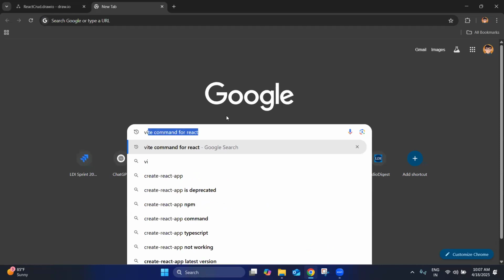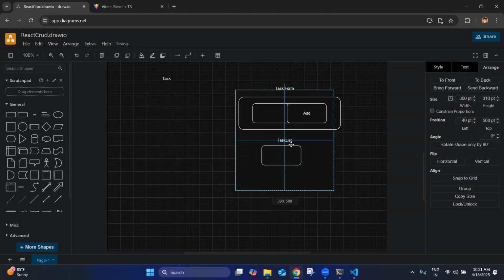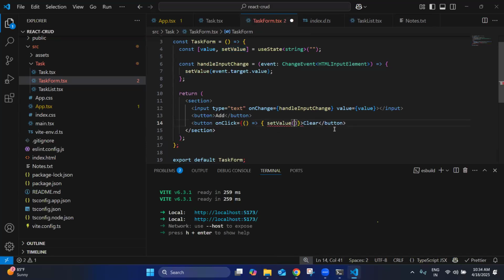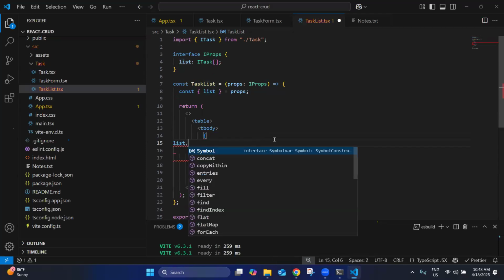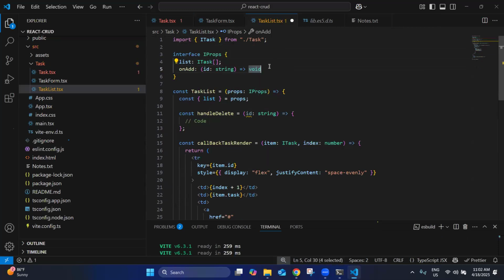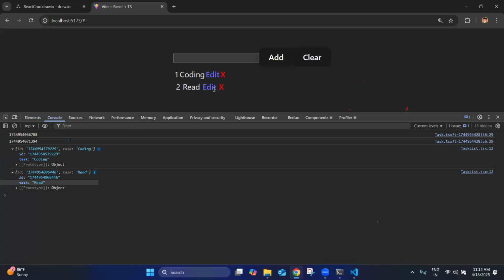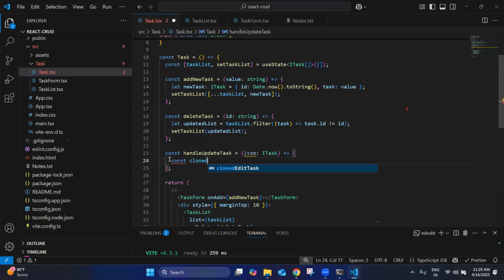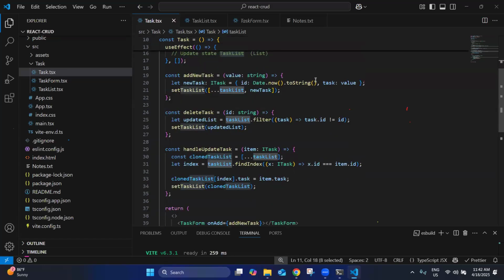Master React + TypeScript in 90 Minutes 🔥 | Build a ToDo App from Scratch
📌 React.js Crash Course for Beginners with TypeScript | Build a ToDo App from Scratch

🚀 Welcome to this beginner-friendly React.js session delivered by Sagar Charde (Lead @ T-Systems), where you'll learn React fundamentals and build a fully functional ToDo App using React + TypeScript.

Whether you're a fresher, job seeker, or aspiring frontend developer, this video is perfect to kickstart your journey into React development.

🔥 What You'll Learn:
✅ Basics of React.js (JSX, Components, Props, State, Events)
✅ How to use TypeScript with React
✅ Build a real-world ToDo List App
✅ Folder structure and best practices
✅ Tips for interview preparation & portfolio building

This session is recorded live with real-time code explanation, project walkthrough, and plenty of useful tips. Ideal for:

🧑‍💻 Freshers trying to land their first job
🧪 Developers transitioning to React
📚 Learners who want project-based learning
🧠 Anyone looking to strengthen React concepts